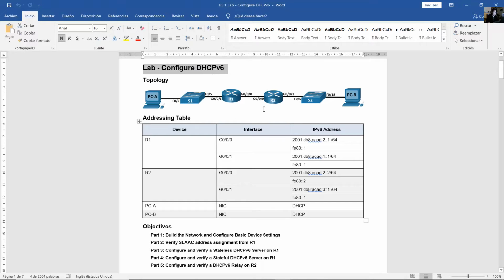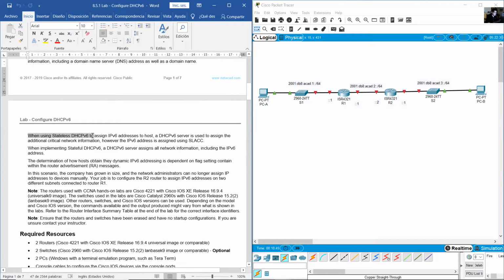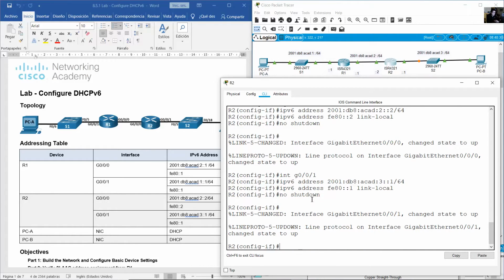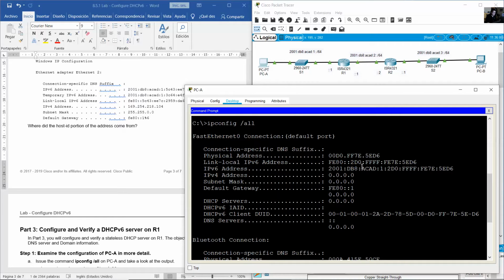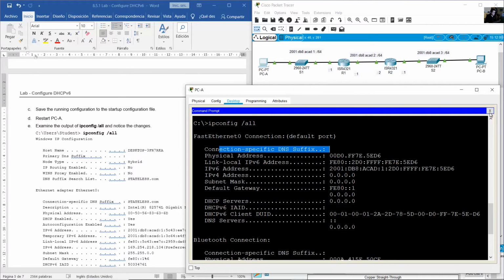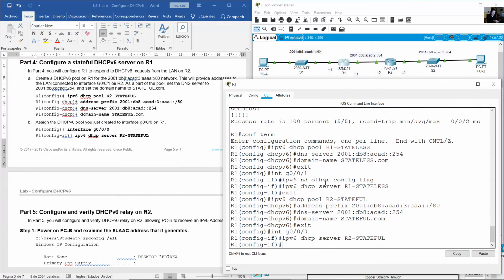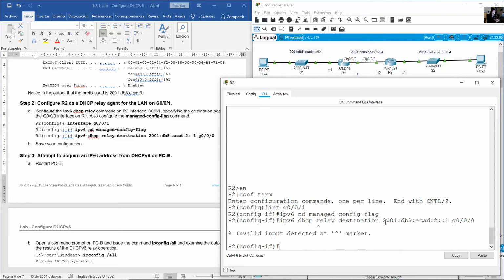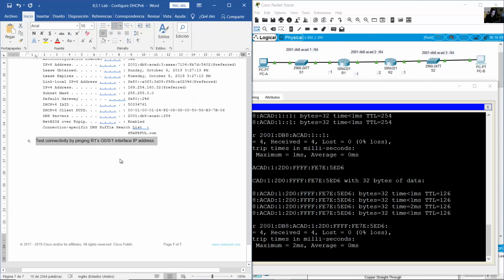8.5.1 Lab - Configure DHCPv6 (Packet Tracer)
Switching, Routing and Wireless Essentials v7.0 SRWE - 8.5.1 Lab - Configure DHCPv6